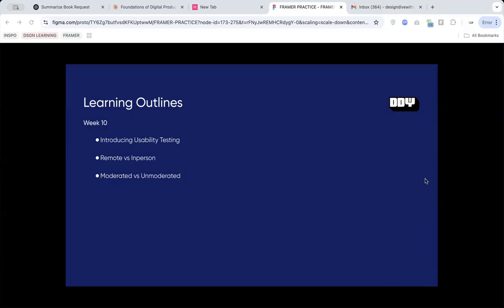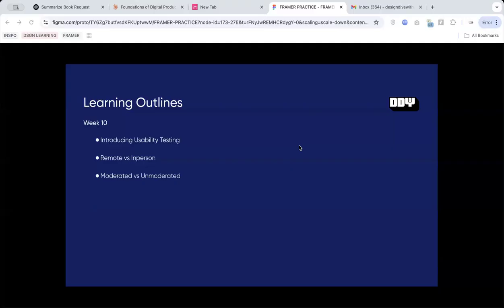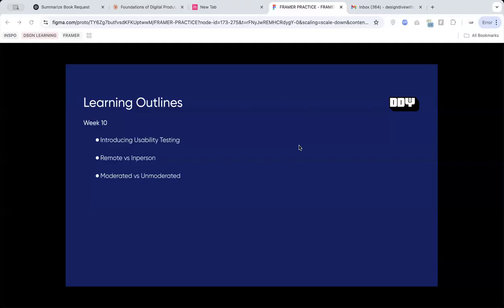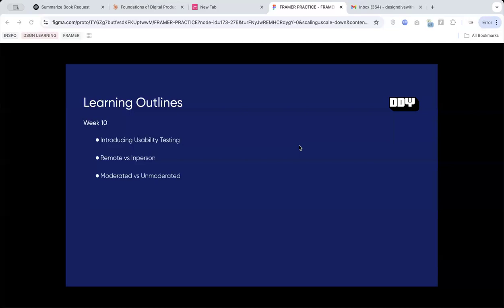Design Dive : Weekly Community Call | 12th July, 2025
We continued our Digital Product design Learning Curve with Adedoyin. We looked at Usability Testing.